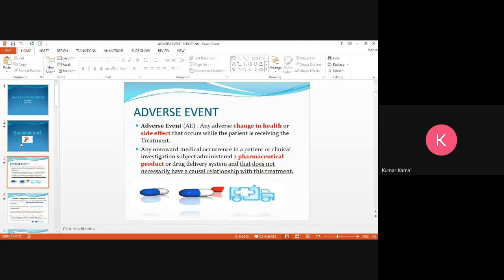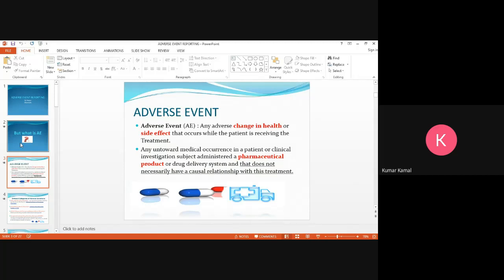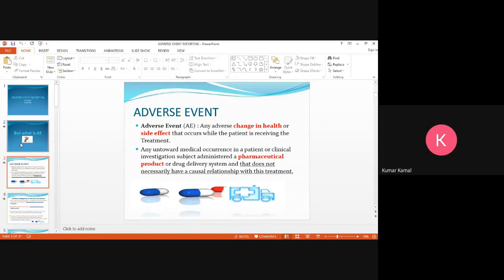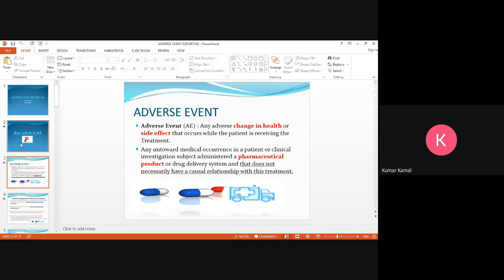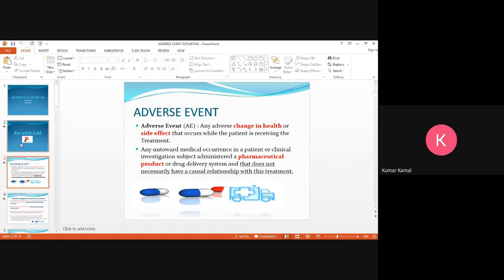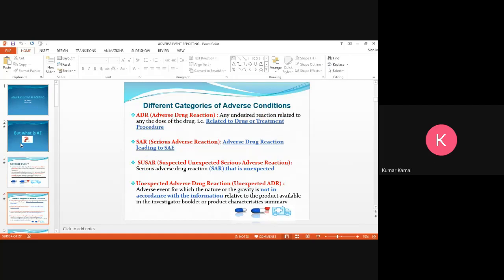Adverse Event Reporting Live Session at Cliniminds